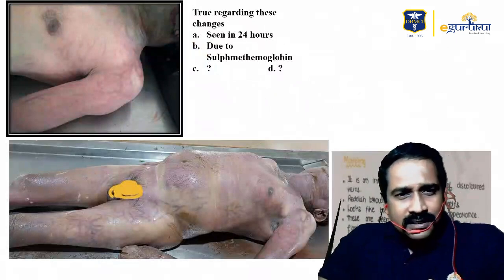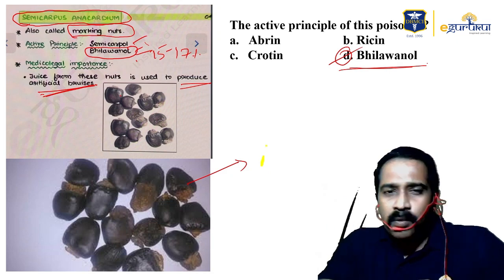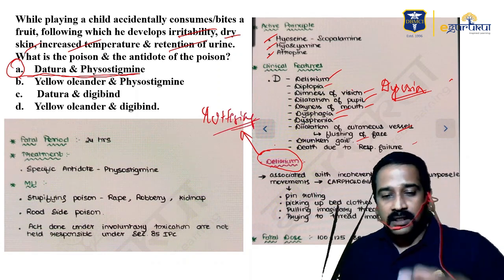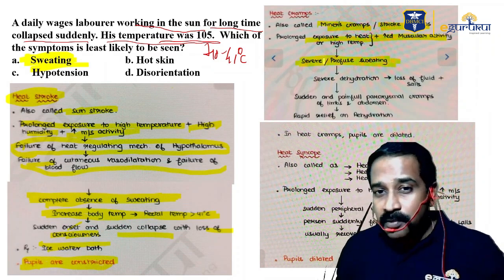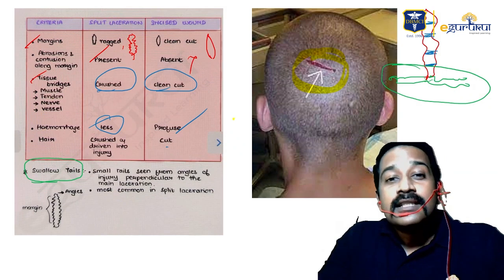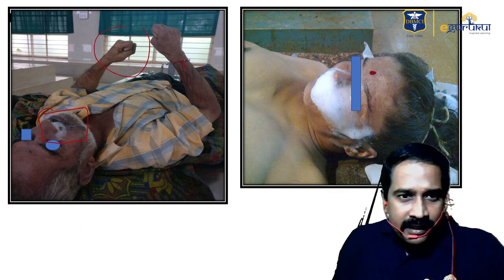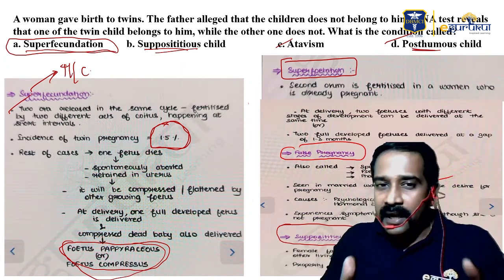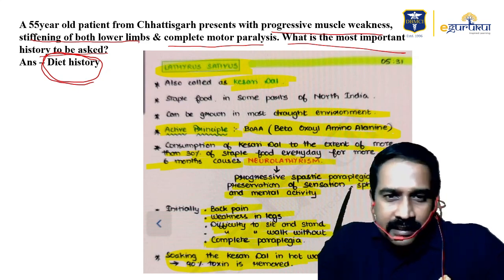NEETPG2021 | Forensic Medicine Recall Questions | Dr. K.S. Gurudut | DBMCI | eGurukul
Tremendous success achieved in the most awaited exam! Our faculties will discuss the NEET PG 2021 Recall questions.

Watch Dr. K.S. Gurudut discussing the recall questions of Forensic Medicine from the recent NEET PG exam. Explore and analyze the questions and their answers in detail.